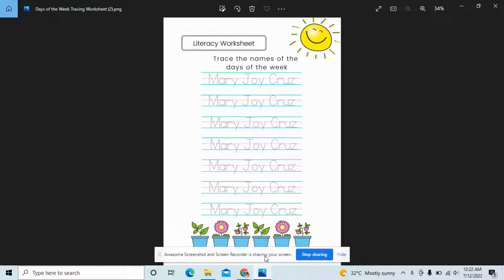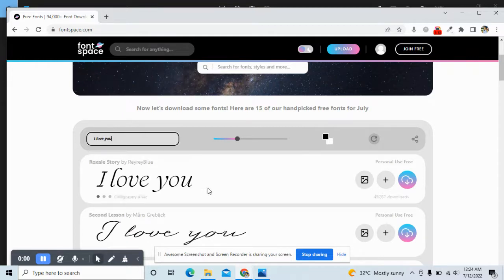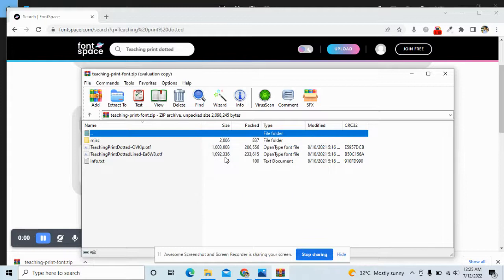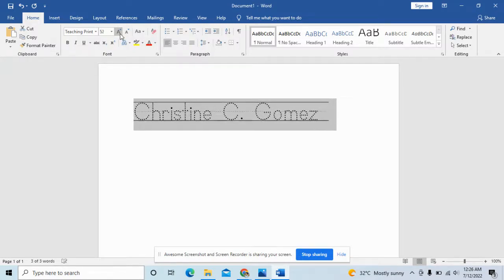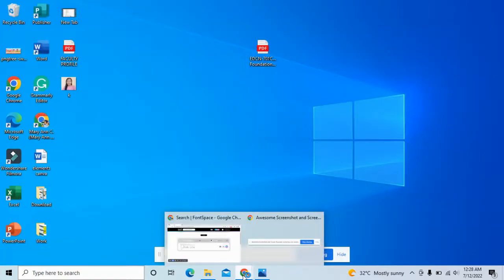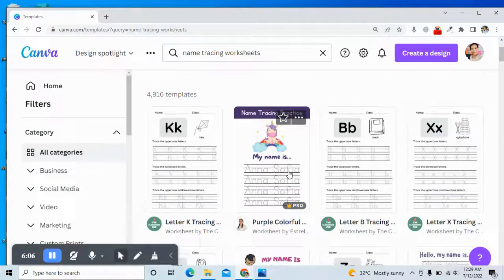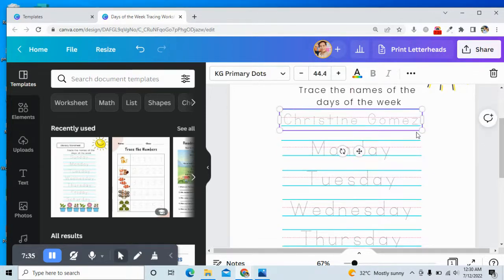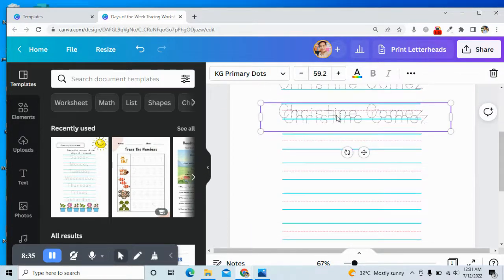HOW TO MAKE PERSONALIZE NAME TRACING WORKSHEETS l OFFLINE AND USING CANVA l EASY STEPS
This tutorial is all about making name tracing worksheets offline and online via Canva